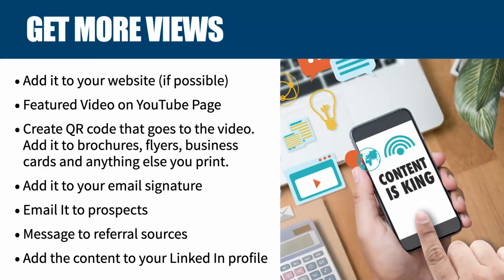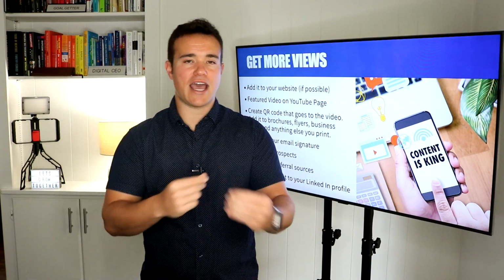How To Get More Video Views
Want to attract more clients & caregivers?

-- LINKS --
Popular Videos About Making Videos

-- FREE RESOURCES --

-- TODAY'S VIDEO --

Here is how this goes...

You post a video to social media and it goes through the news feed and then it's gone.

That is a waste of time and resources! Hear how you can better leverage your content to work for weeks, months, and years to come..